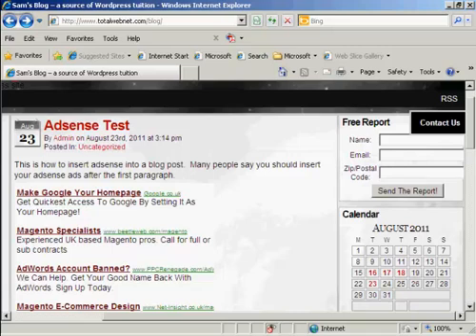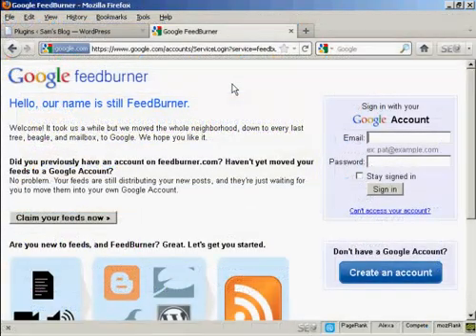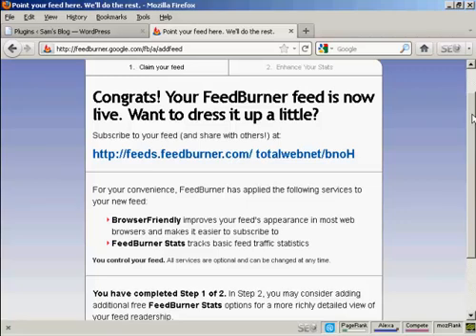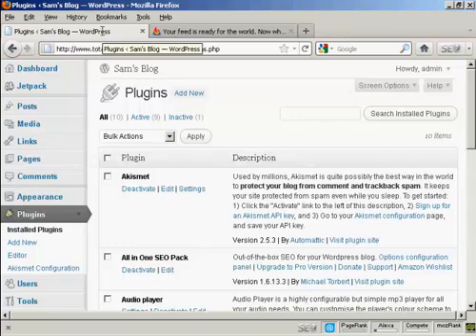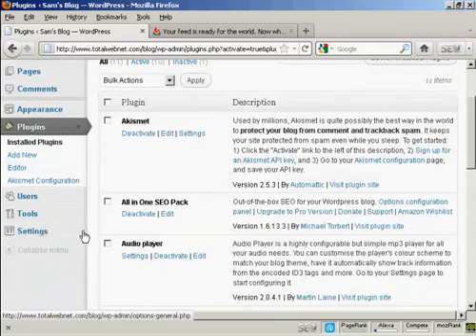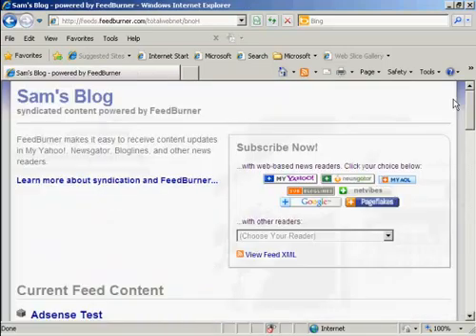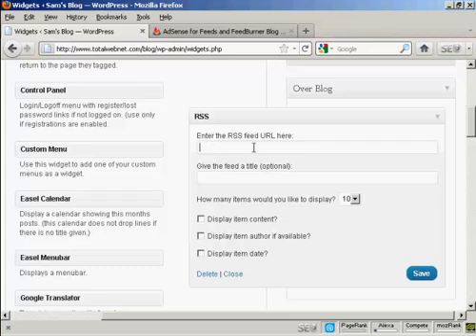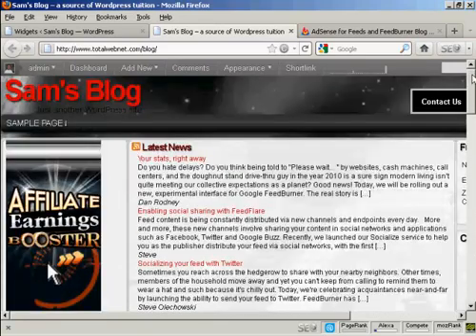Video 26 - How to Add Feedburner to Your Wordpress Blog.mp4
How to Add Feedburner to Your Wordpress Blog